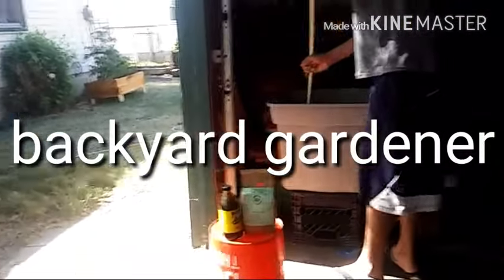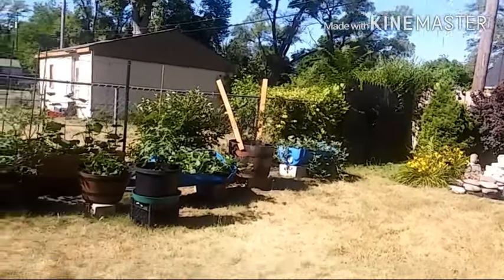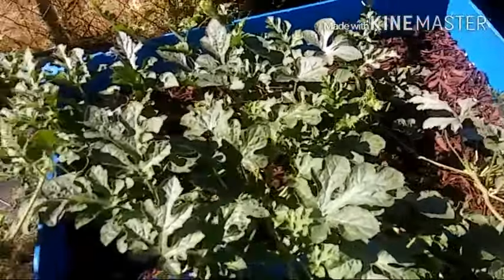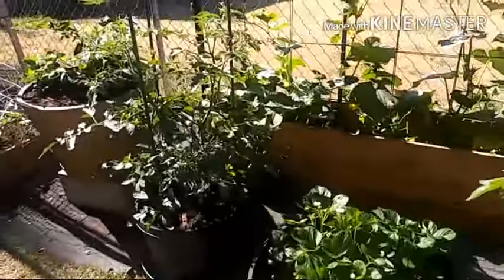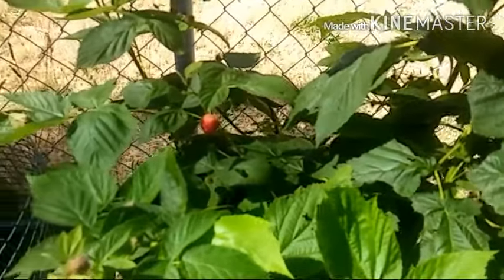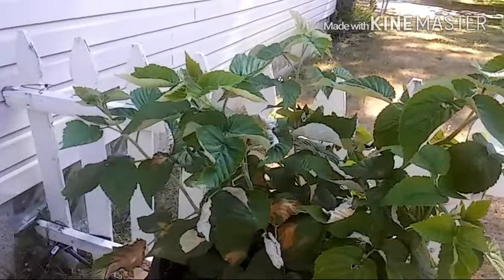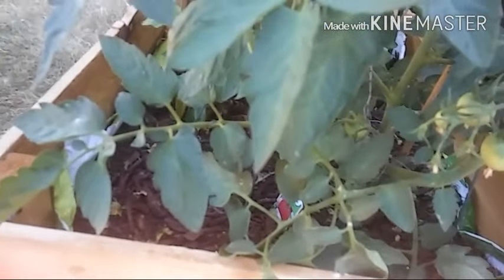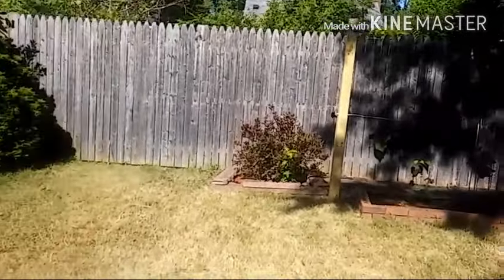Compost tea and rabbit chasing